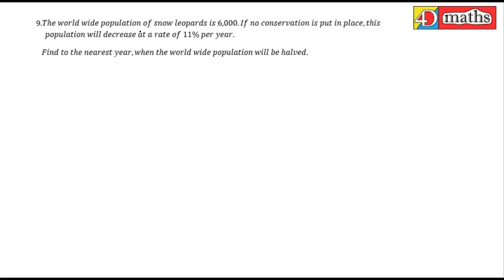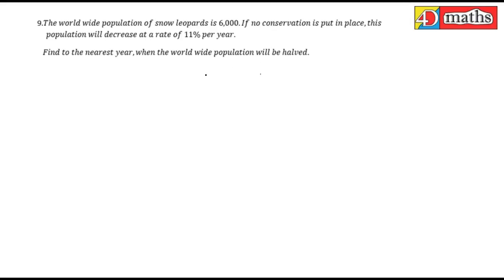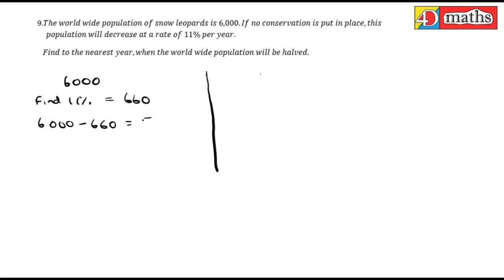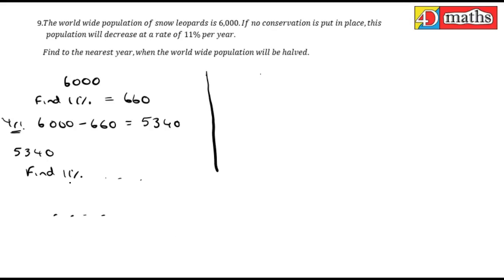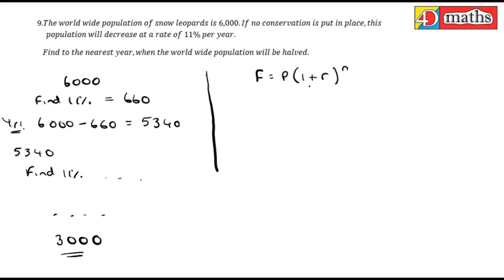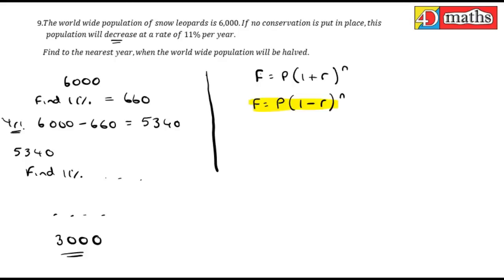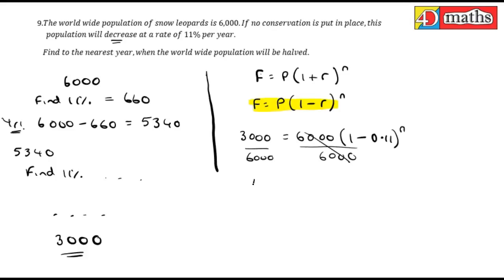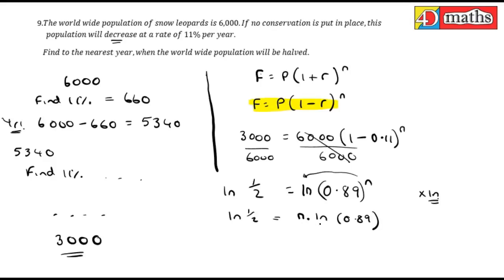Leaving Cert Lesson 2 - Algebra Q9